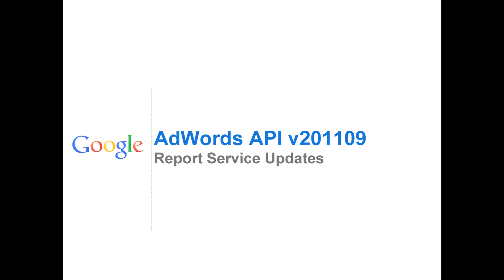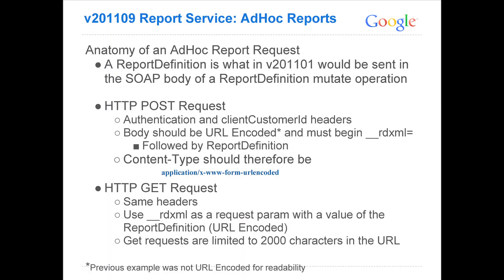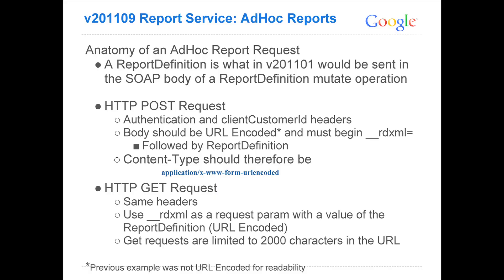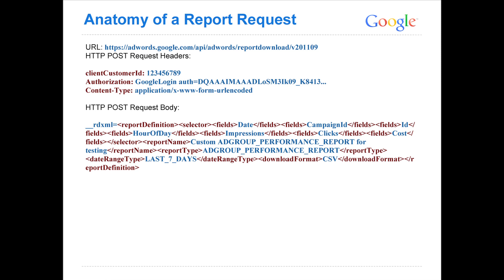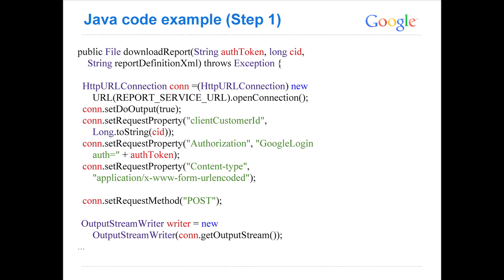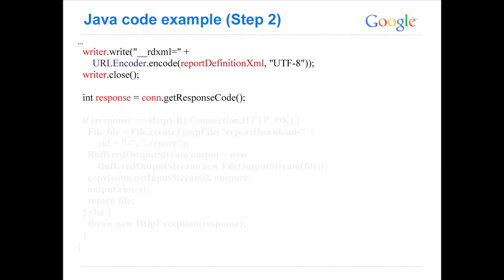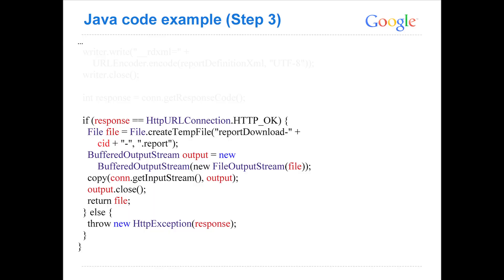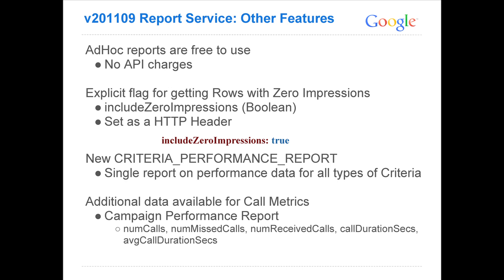AdWords API v201109 Reporting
This video was edited from the Reporting segment of the last AdWords API Workshops Watch for an overview of AdHoc reporting with v201109.